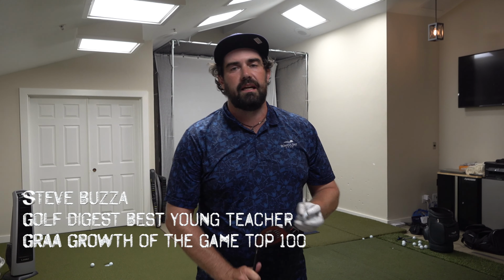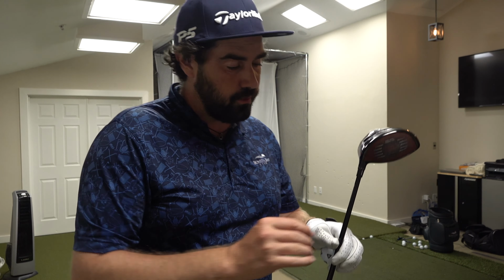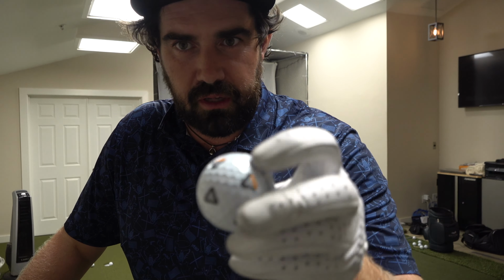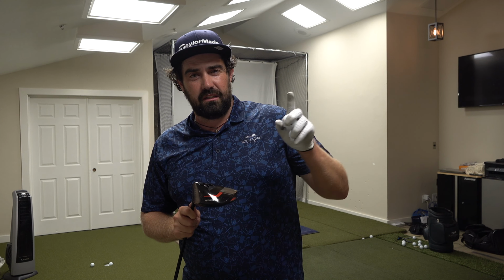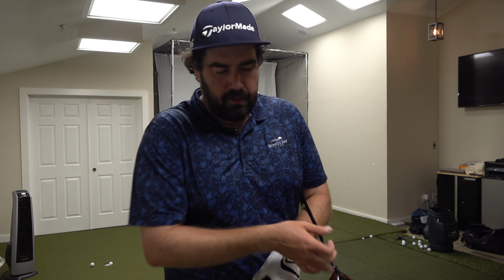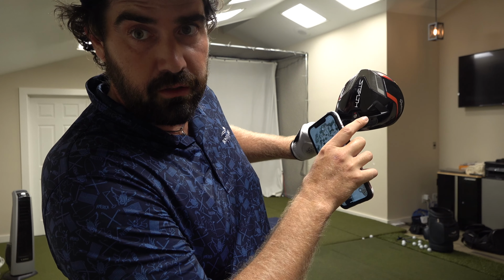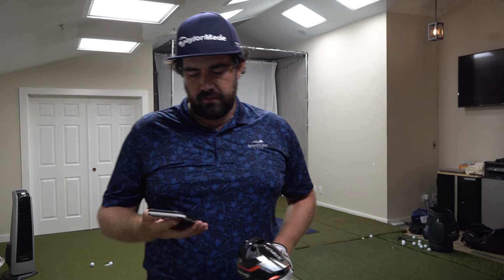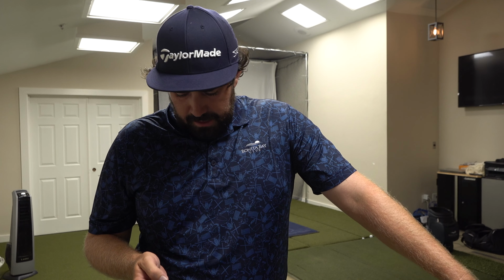Moving the weight on my Taylormade Stealth Plus Driver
It was raining outside so I took my Driver and had a hit in our Indoor lab with the Trackman.

Buzza Golf aims to create a fun community for golfer to learn about their golf game and highlight the improvements they can make alongside playing vlogs that showcase the good time you can have on the course.

Steve Buzza is a UK PGA Golf Professional and Sport Scientist currently based in South West Florida. Buzza Golf is a specialist in Driving Performance, recently completing a Biomechanics research Masters thesis 'THE EFFECT OF TASK CONSTRAINTS ON KINEMATIC AND KINETIC VARIABLES
IN GOLF DRIVING PERFORMANCE' which explored velocity generation and functional variability.

Originally from Exeter in the South West of England Steve moved to  to the USA in November 2017. Previously he was the Performance coach for a UK number 1 ranked university golf program and Head of Instruction for David Leadbetter at David's Bangkok facility.

Follow me to Instagram @Buzzagolf